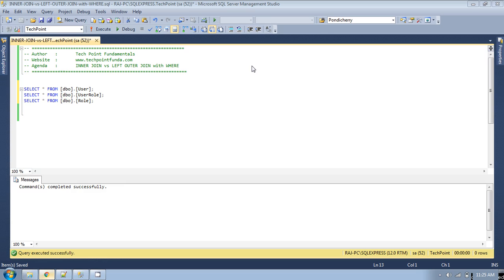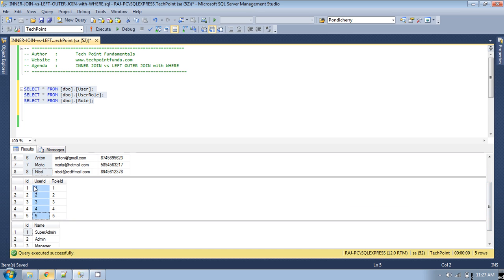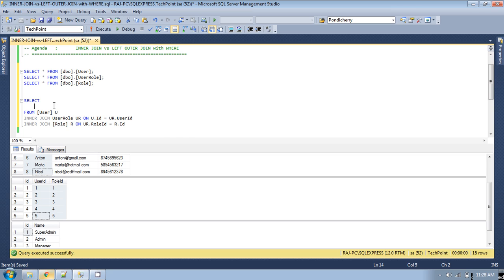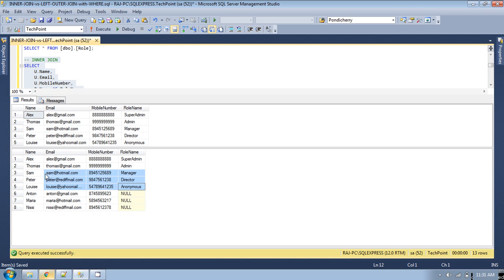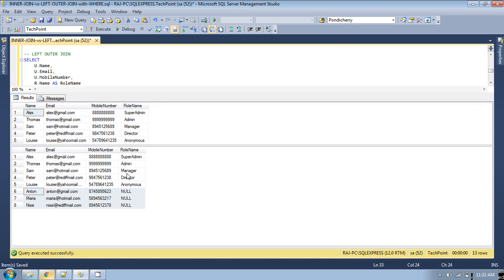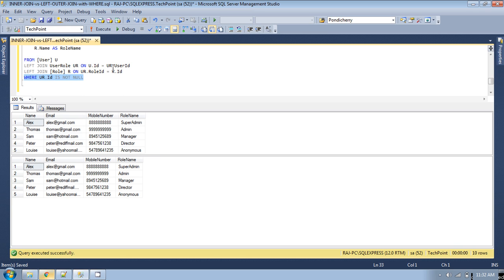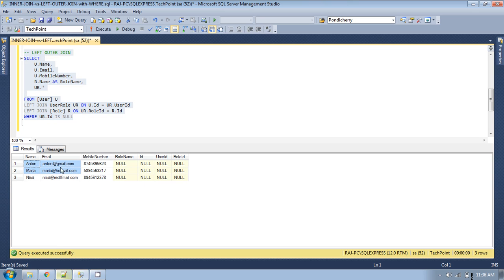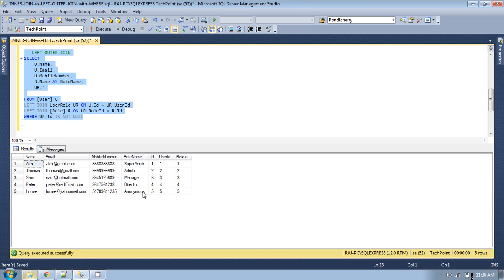INNER JOIN vs LEFT OUTER JOIN | INNER JOIN vs LEFT OUTER JOIN with WHERE condition | SQL JOIN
INNER JOIN vs LEFT OUTER JOIN | INNER JOIN vs LEFT OUTER JOIN with WHERE condition | OUTER JOIN | INNER JOIN | SQL JOIN

INNER JOIN returns only the matching data from both the table. All non-matching data are discarded.

LEFT OUTER JOIN returns the matching data from both the tables and non-matching data from the left table also. The non-matching data of the right table take the default NULL value in this case.

BUT when LEFT JOIN combined with the WHERE statement, it doesn’t work as intended. In this case, the WHERE condition “cancels” the LEFT JOIN, and making it works as an INNER JOIN instead.

In this video, we will see the above demo with a real example.

This is the INNER JOIN QUERY:

SELECT
 U.Name,
 U.Email,
 U.MobileNumber,
 R.Name AS RoleName

FROM [User] U
INNER JOIN UserRole UR ON U.Id = UR.UserId
INNER JOIN [Role] R ON UR.RoleId = R.Id

This is the LEFT OUTER JOIN with WHERE Condition, which will return the same result as the above INNER JOIN:

SELECT
 U.Name,
 U.Email,
 U.MobileNumber,
 R.Name AS RoleName

FROM [User] U
LEFT JOIN UserRole UR ON U.Id = UR.UserId
LEFT JOIN [Role] R ON UR.RoleId = R.Id
WHERE UR.Id IS NOT NULL